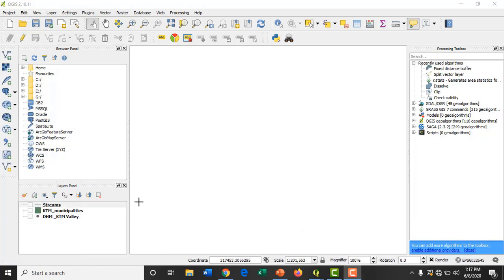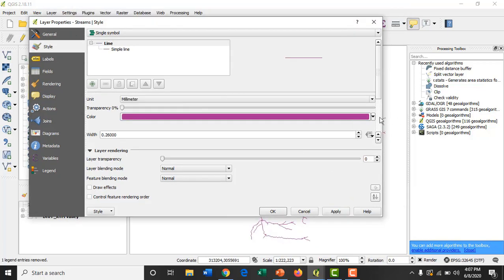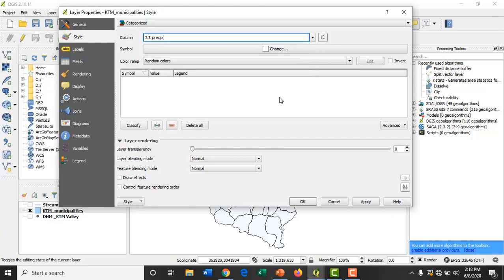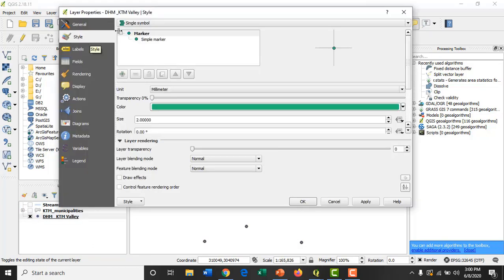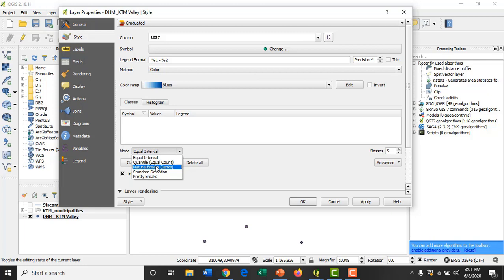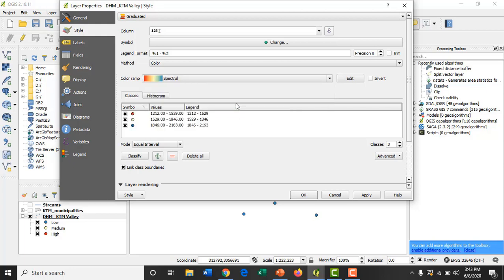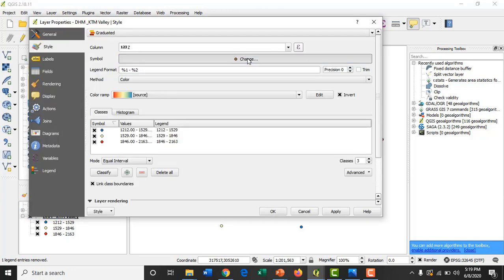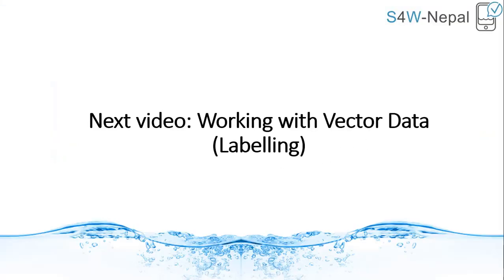Discover QGIS: Working with Vector Data (Symbology) - Part 6